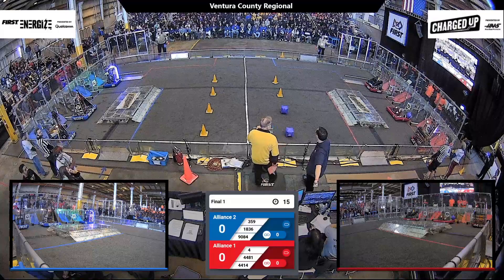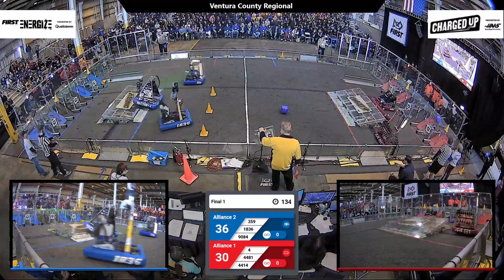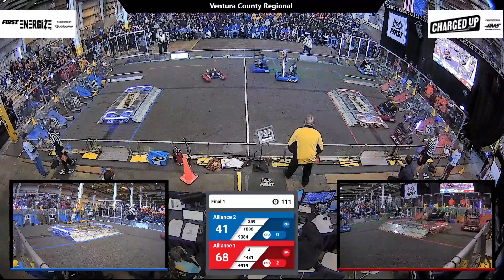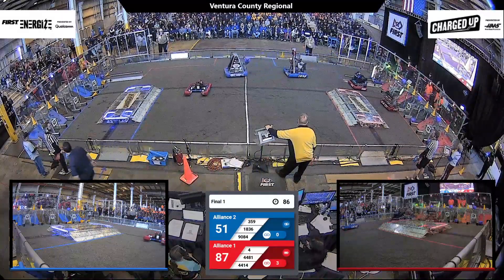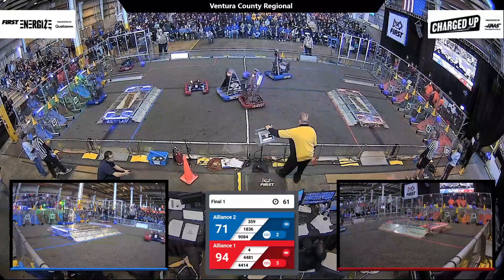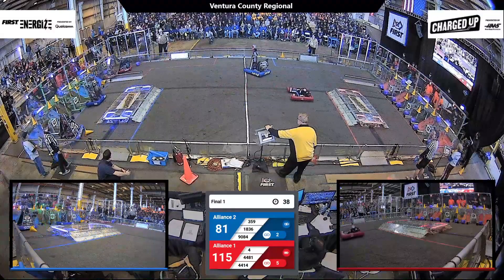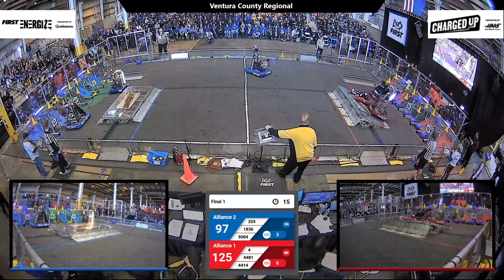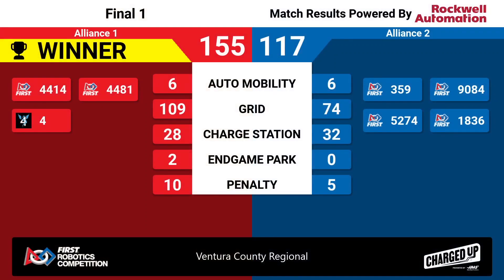Final 1 - 2023 Ventura County Regional